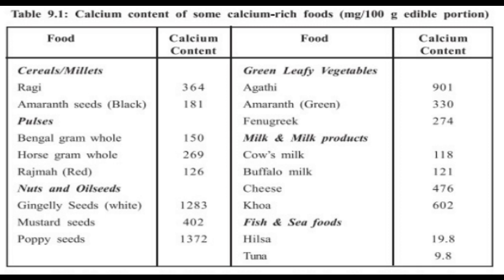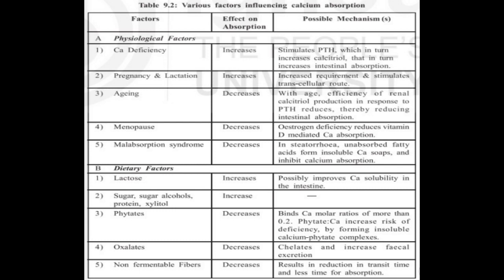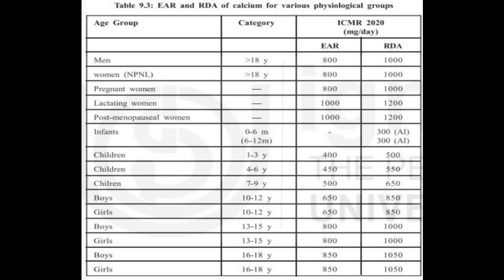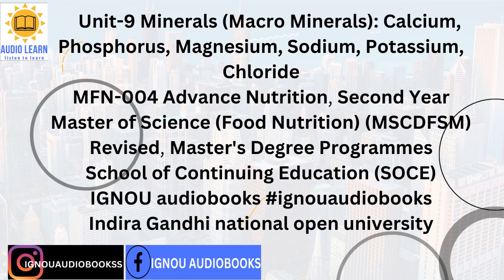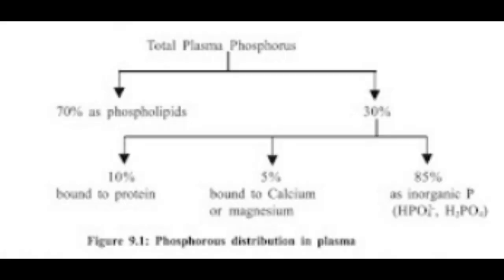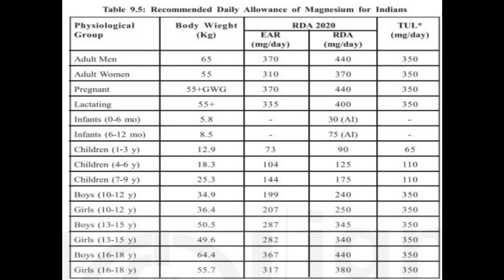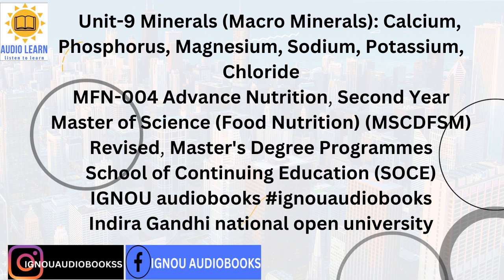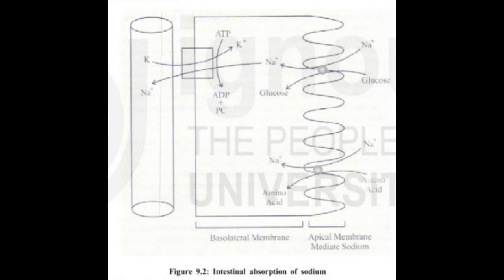U9 Minerals-Macro Minerals: Calcium Phosphorus, Magnesium, Sodium, Potassium, Chloride MFN4 MSCDFSM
Unit-9 Minerals (Macro Minerals): Calcium, Phosphorus, Magnesium, Sodium, Potassium, Chloride
MFN-004 Advance Nutrition
Second Year